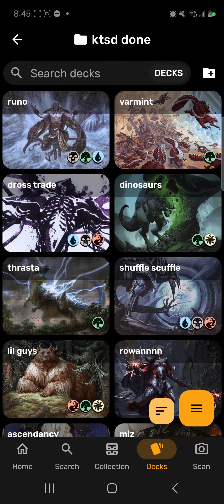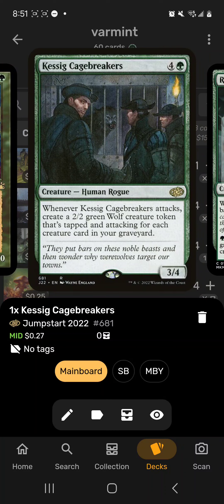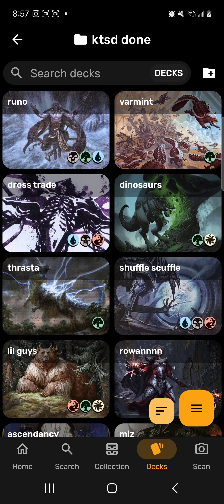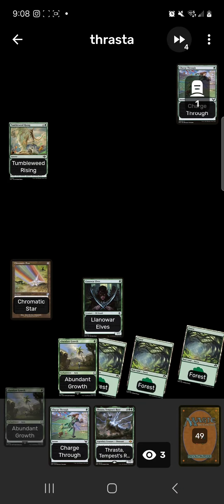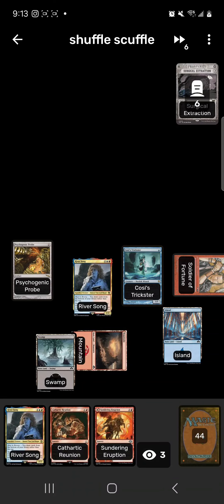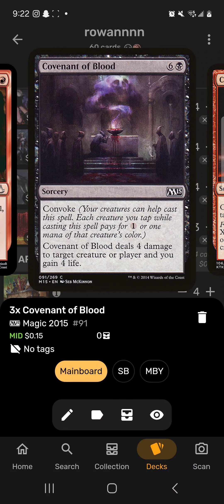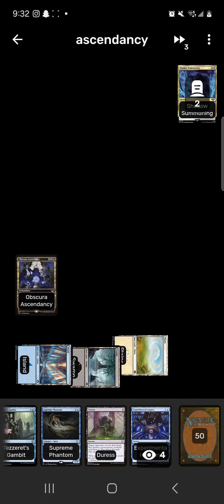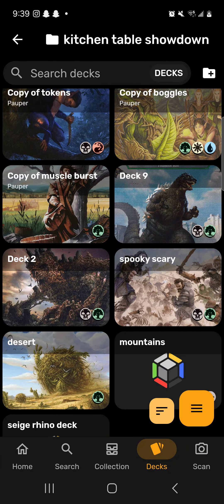kitchen table showdown 5